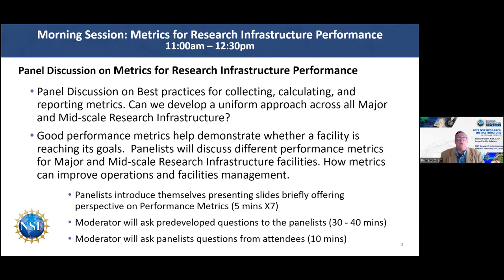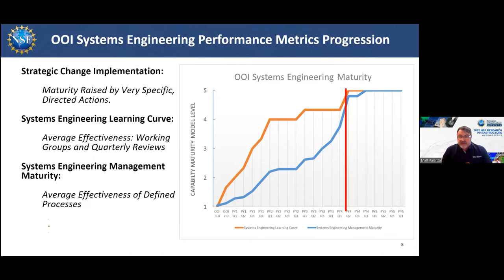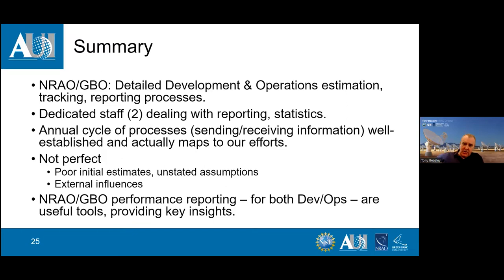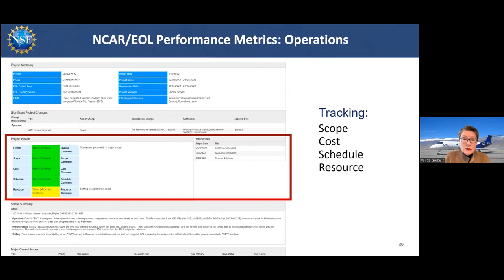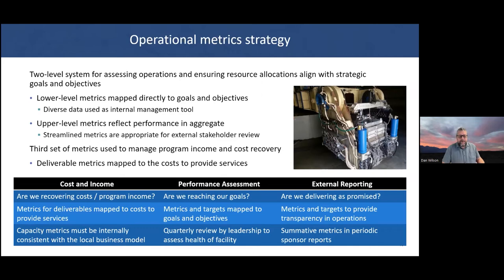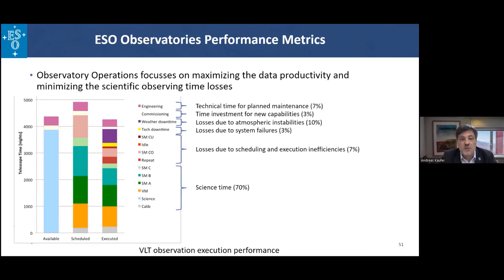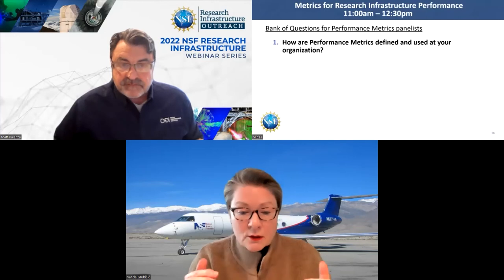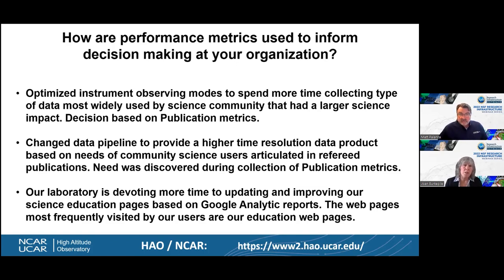February Webinar, Part One - 2022 NSF Research Infrastructure Webinar Series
Morning Session: Metrics for Research Infrastructure Performance

Panel Discussion on best practices for collecting, calculating, and reporting metrics. Can we develop a uniform approach across all Major and Mid-scale Research Infrastructure?

Good performance metrics help demonstrate whether a facility is reaching its goals. Panelists will discuss different performance metrics for Major and Mid-scale Research Infrastructure facilities. How metrics can improve operations and facilities management.

Panel includes:
•Matt Palanza, Ocean Observatories Initiative Program Engineer, Woods Hole Oceanographic Institution
•Tony Beasley, Director, National Radio Astronomy Observatory
•Benjamin Brown, Director of Facilities Division, Office of Advanced Scientific Computing Research, U.S. DOE.
•Joan Burkepile, Project Scientist, High Altitude Observatory, National Center for Atmospheric Research
•Vanda Grubiši, Lab Director, Earth Observing Lab, National Center for Atmospheric Research
•Dan Wilson, PI and Project Director, Natural Hazards Engineering Research Infrastructure
•Andreas Kaufer, Director of Operations, VLT, European Southern Observatory